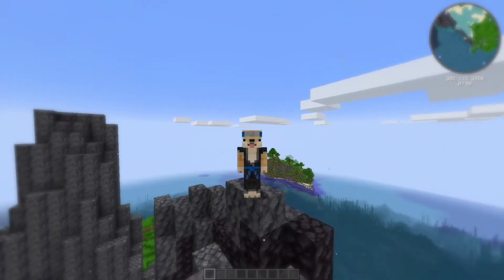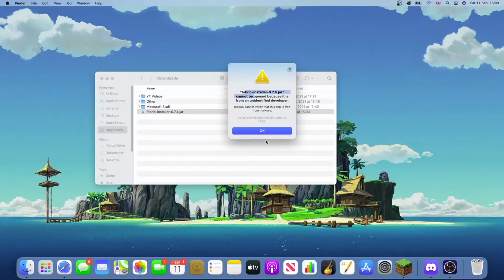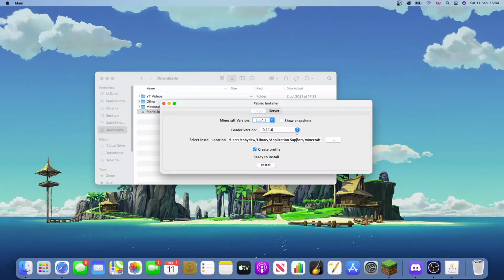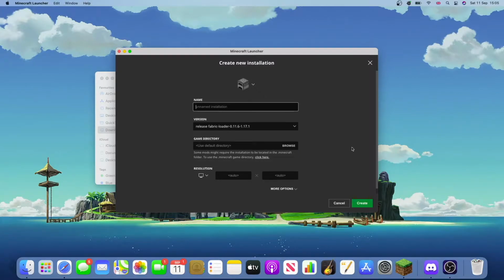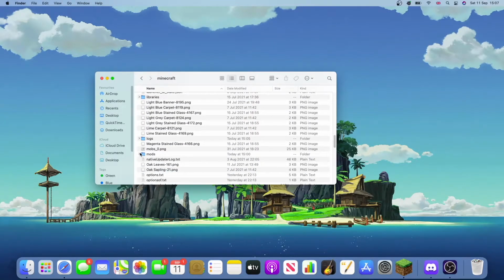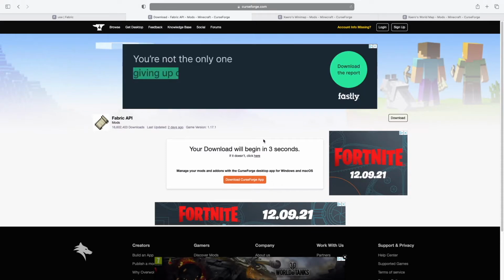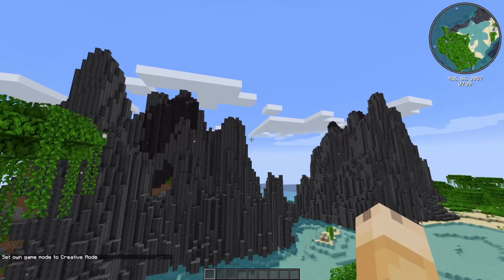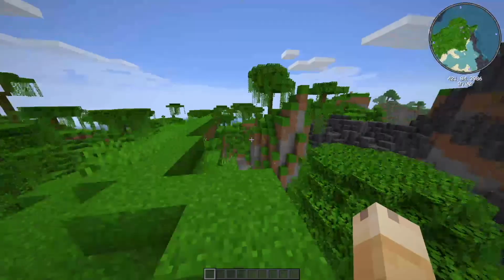How to get MINI MAP and WORLD MAP - Minecraft 1.17.1 on MAC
How to get MINI MAP and WORLD MAP- Minecraft 1.17.1 with Fabric
This tutorial is a guide to show you how to download and install Xaero's minimap and world map mods for Minecraft 1.17, using Fabric.